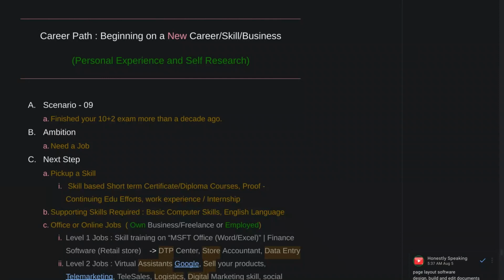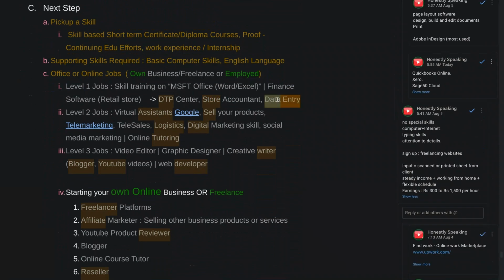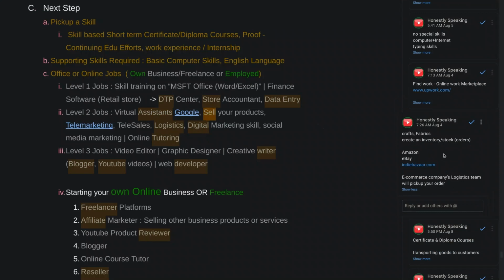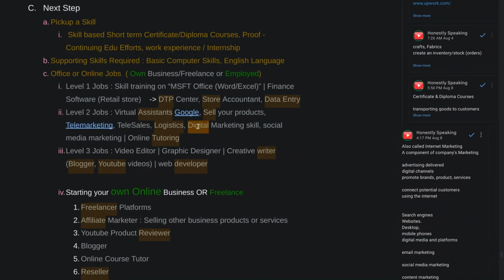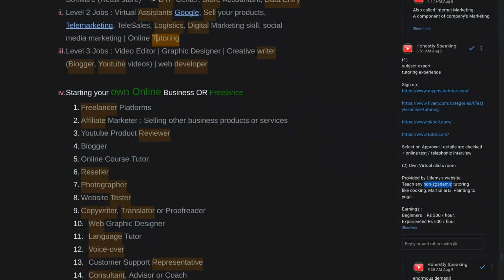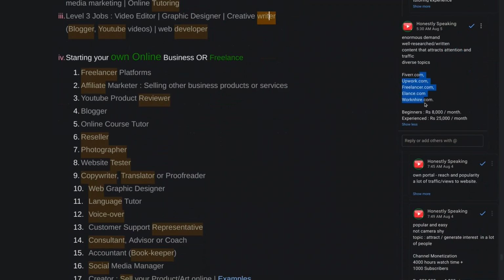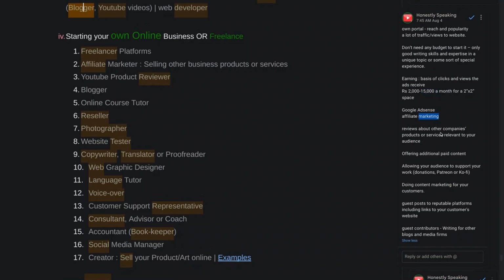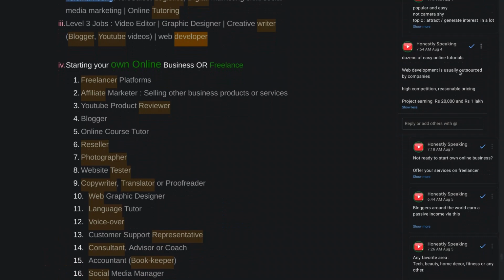Starting New Career, Skill or Business | Online Opportunities | Career Guidance| Part 1 of 2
Greetings.

A detailed talk about Starting a New Career, Skill or Business to a 10+2 average student to a graduate person. More details on Level 1,2,3 Job types and 17 varieties of Online business or Freelance opportunities.

Table of Contents   (PART-1)
0:13   Scenario, Ambition
1:00   Preparations
2:15   Level 1 Job Type, Opportunities
5:20   Level 2 Job Type, Opportunities
15:30 Level 3 Job Type, Opportunities

Continue to Part-2 | Link Below with contents

Seventeen Varieties of Online Business or Freelancing opportunities
Photographer
Copywriter
Customer Support Representative
Social Media Manager
Learn Online, Resources